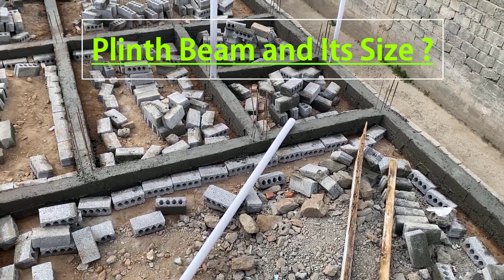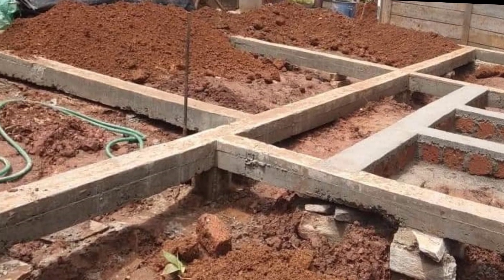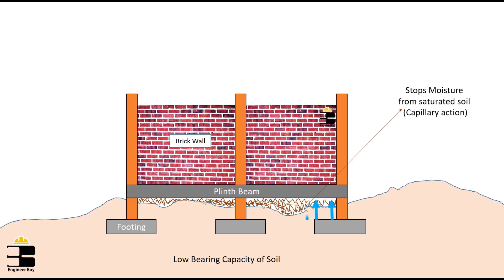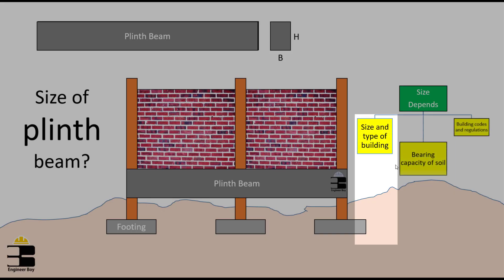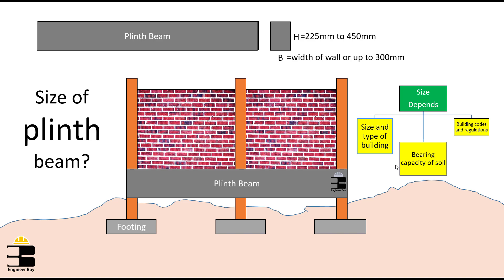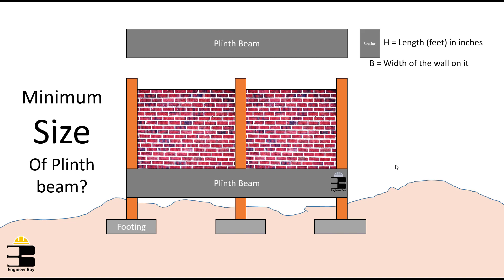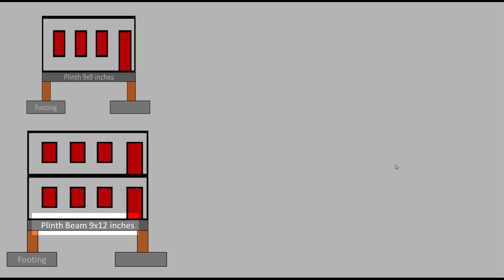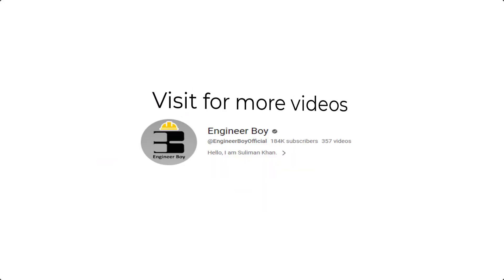Civil engineering basics